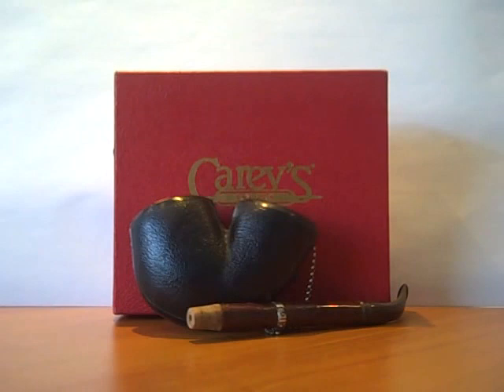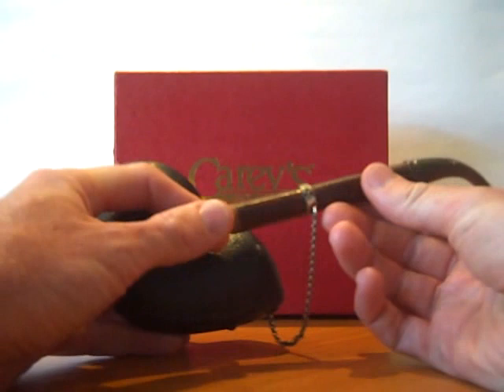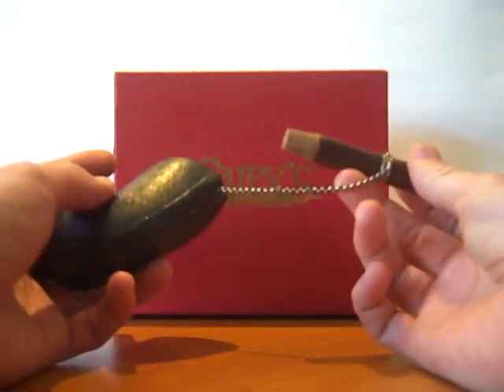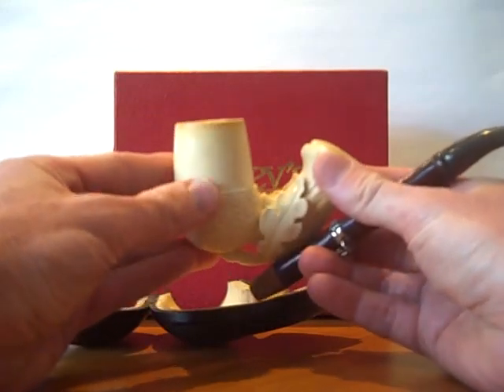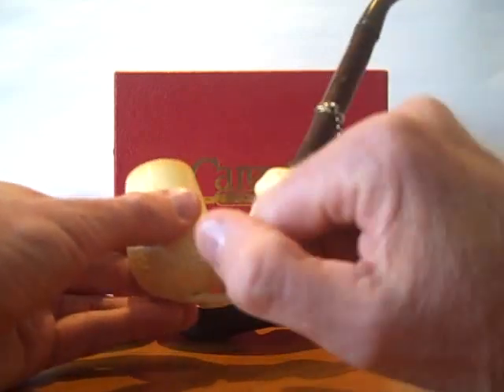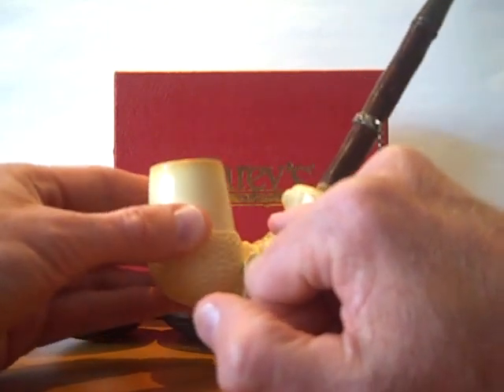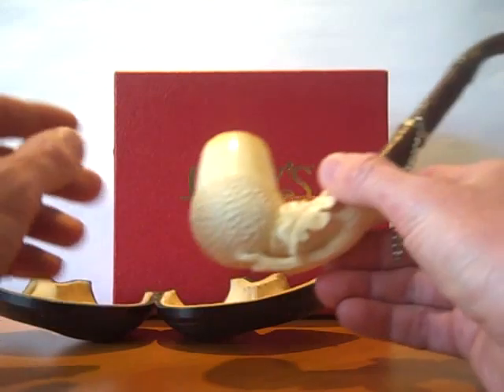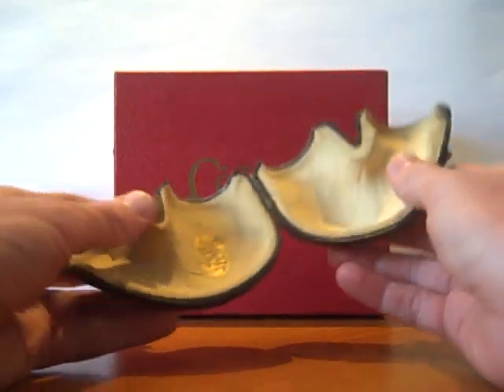Unique Pipes Pt1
A brief look at some of the unique smoking pieces we have displayed at Carey's Pipe & Tobacco Shop - Pt1 features a beautiful two piece meerschaum... If anyone has any information about the pipes featured in this series of films please do get in touch.